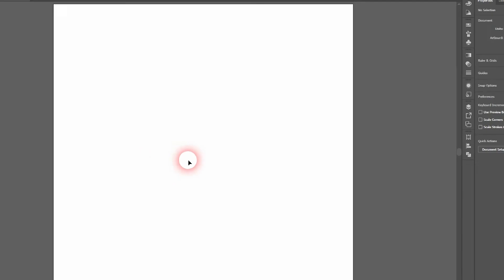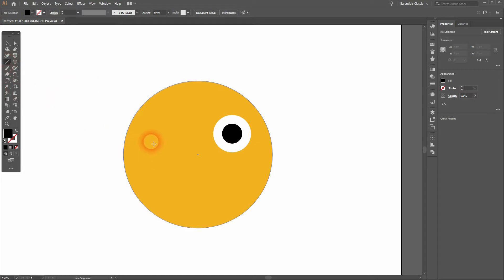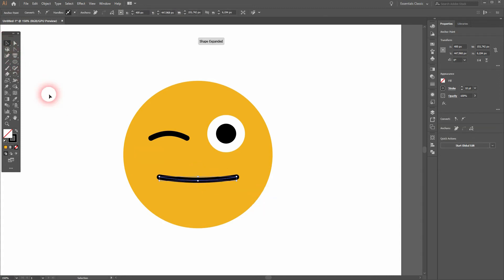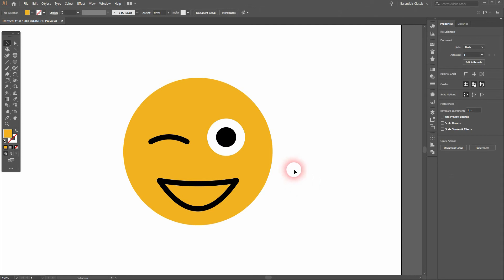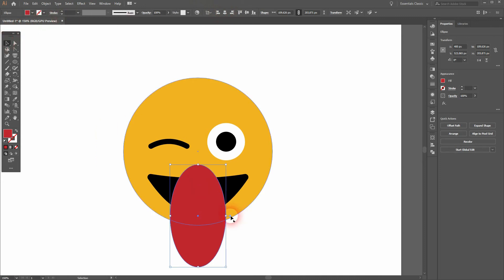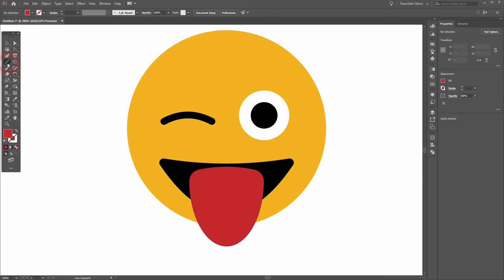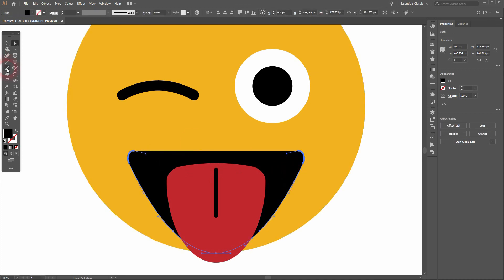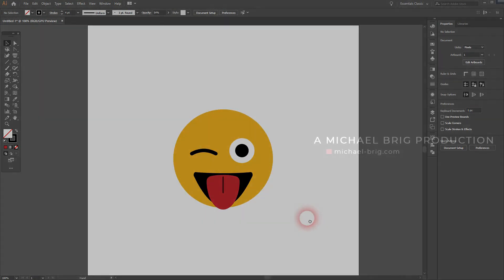Create a Winking Emoji in Adobe Illustrator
In this tutorial I'll show you how to create a Winking Emoji in Adobe Illustrator.